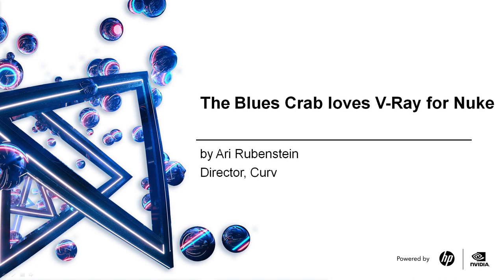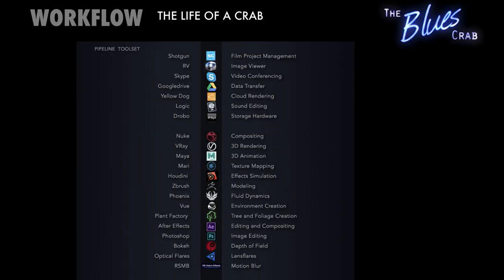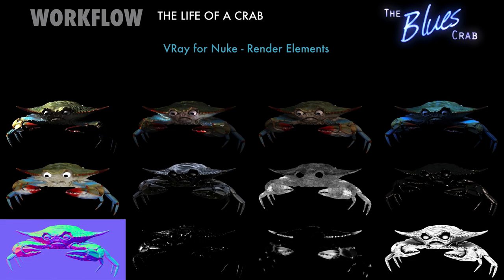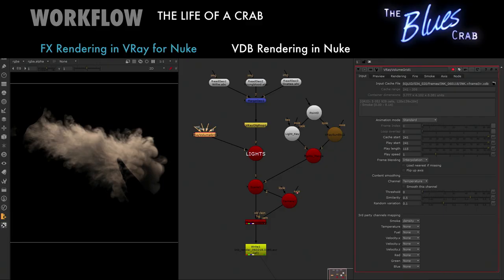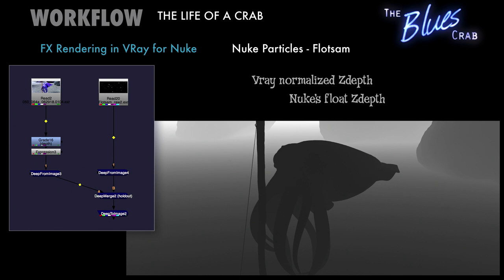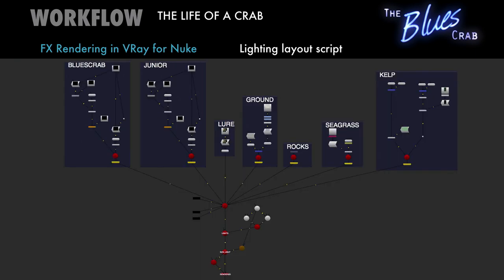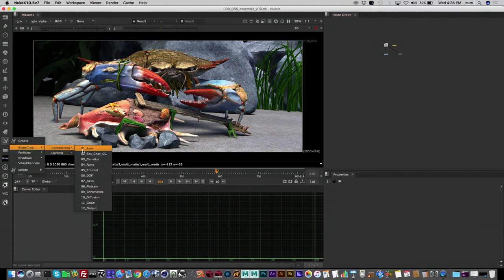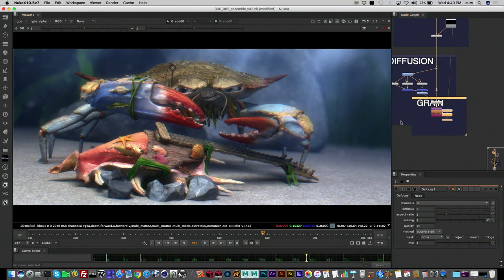Foundry On The Road | The Blues Crab Loves Nuke With V-Ray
Ari Rubenstein, Director, Curv